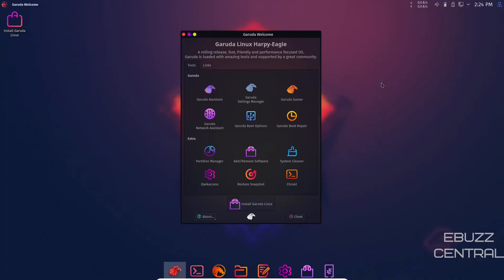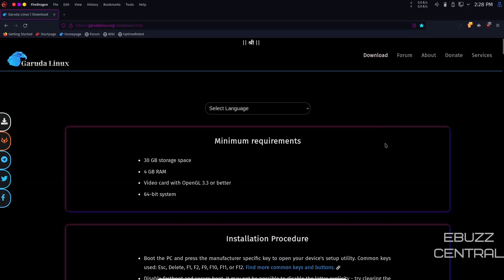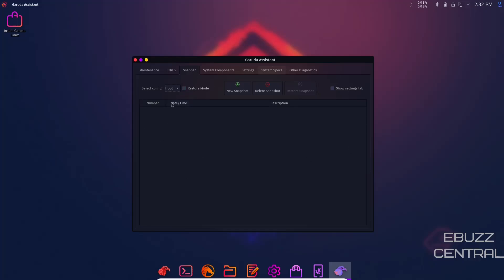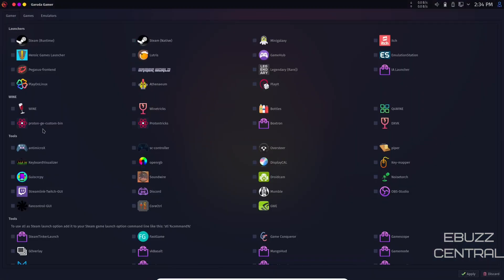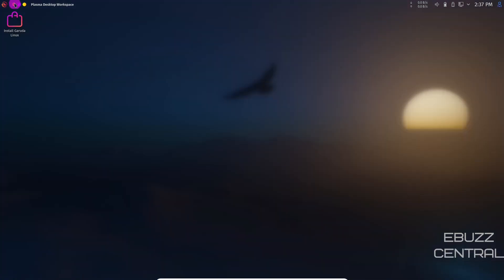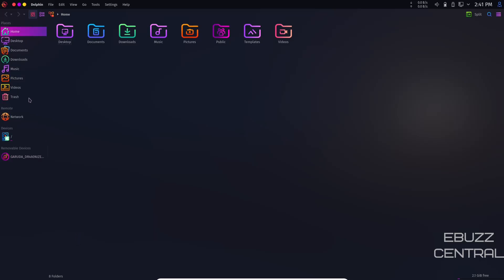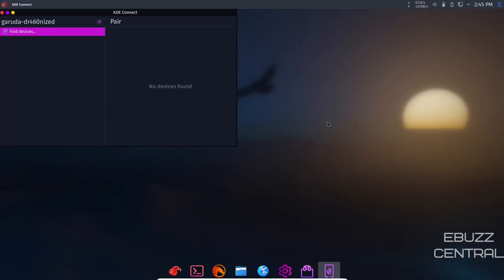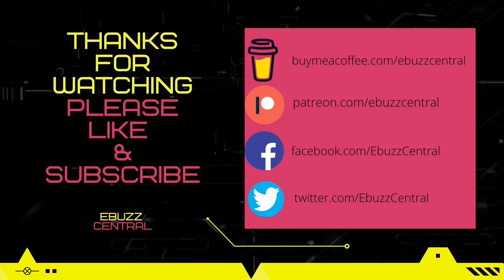Garuda Dragonized OS - Dark Immersive Plasma | Beginner Arch Flagship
The dr460nized editions of Garuda Linux offer a dark, blurry and fully immersive Plasma experience. The workflow is mac-like with the appmenu baked right into the top bar. 🐉